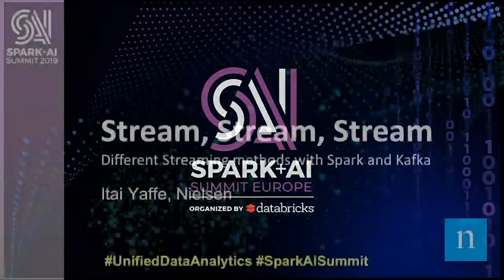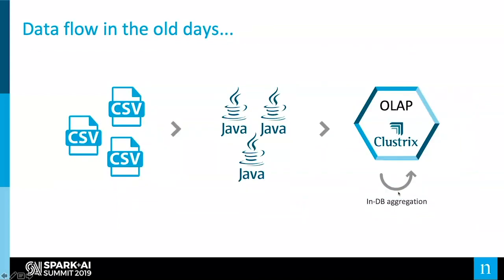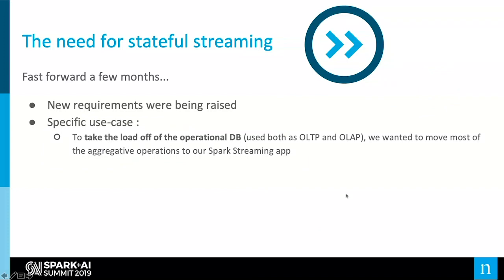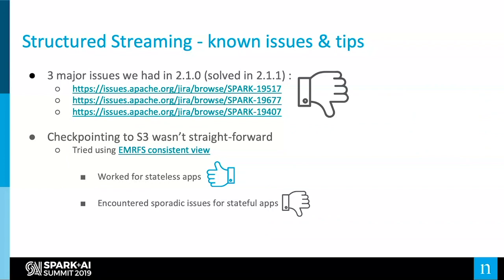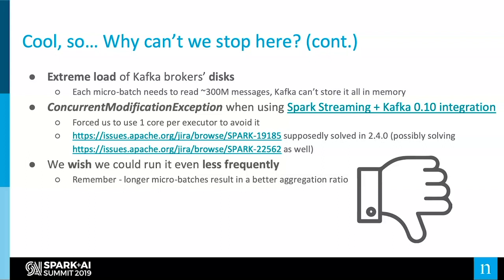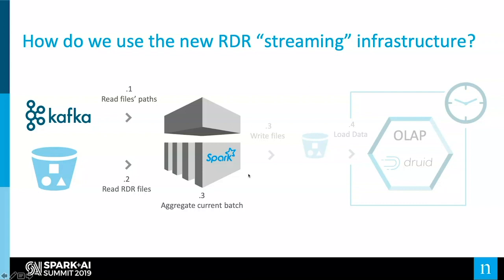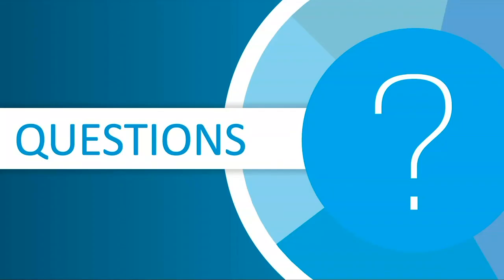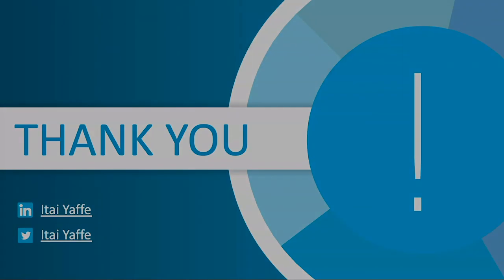Stream, Stream, Stream Different Streaming Methods with Apache Spark and Kafka - I. Yaffe, Nielsen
Stream, Stream, Stream: Different Streaming Methods with Apache Spark and Kafka – Itai Yaffe, Nielsen

At NMC (Nielsen Marketing Cloud) we provide our customers (marketers and publishers) real-time analytics tools to profile their target audiences. To achieve that, we need to ingest billions of events per day into our big data stores, and we need to do it in a scalable yet cost-efficient manner.

In this session, we will discuss how we continuously transform our data infrastructure to support these goals. Specifically, we will review how we went from CSV files and standalone Java applications all the way to multiple Kafka and Spark clusters, performing a mixture of Streaming and Batch ETLs, and supporting 10x data growth We will share our experience as early-adopters of Spark Streaming and Spark Structured Streaming, and how we overcame technical barriers (and there were plenty). We will present a rather unique solution of using Kafka to imitate streaming over our Data Lake, while significantly reducing our cloud services’ costs. Topics include:

• Kafka and Spark Streaming for stateless and stateful use-cases
• Spark Structured Streaming as a possible alternative
• Combining Spark Streaming with batch ETLs
• ”Streaming” over Data Lake using Kafka